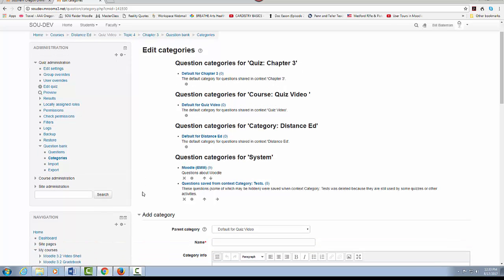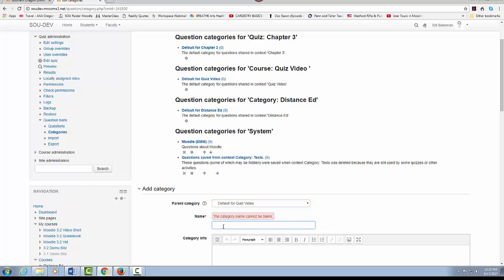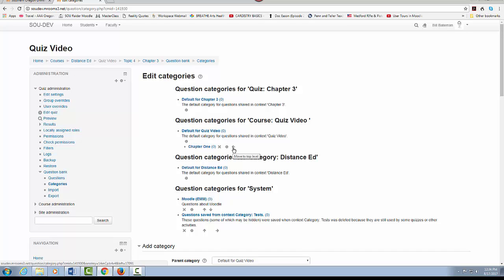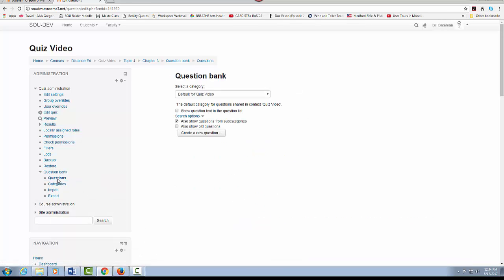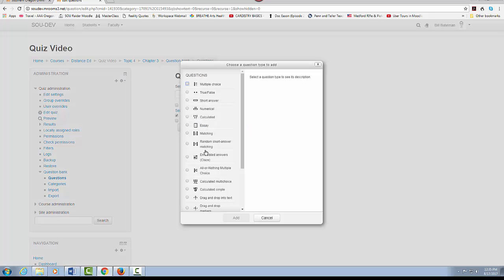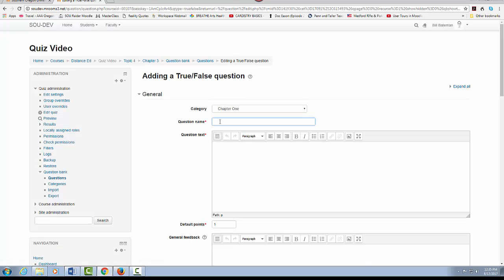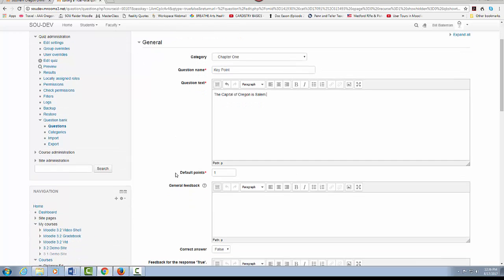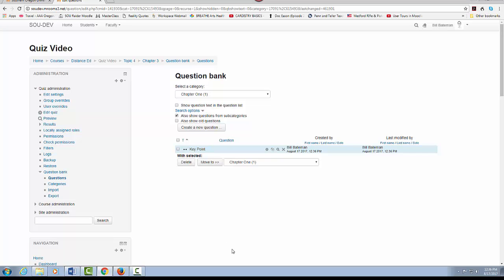Moodle 3.2 The Basic Quiz: Part 2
Part two in our Quiz series. Setting up Categories for your Questions, and  building a quick T/F example Produced by Bill Bateman and the Center for Instructional Support at SOU.